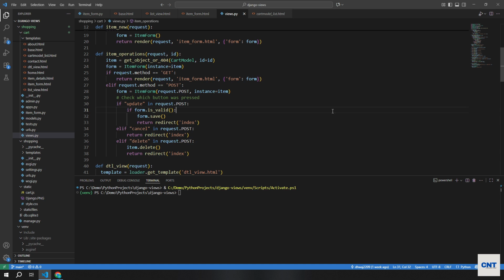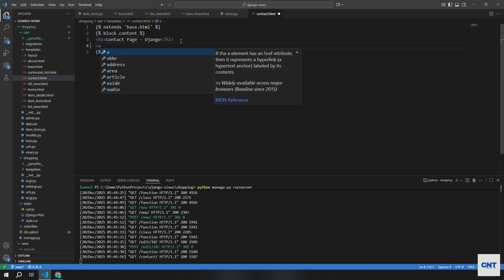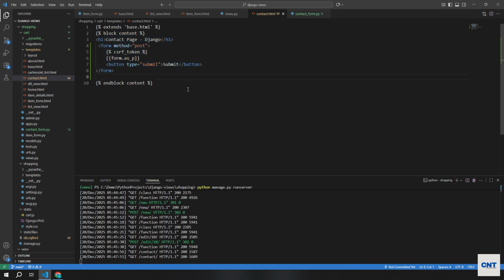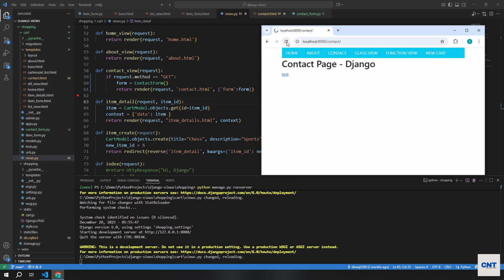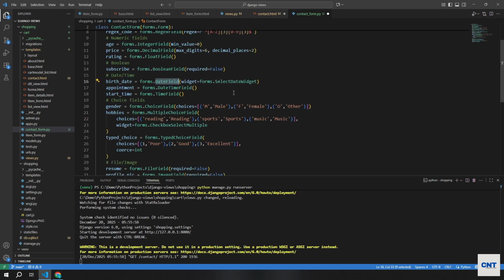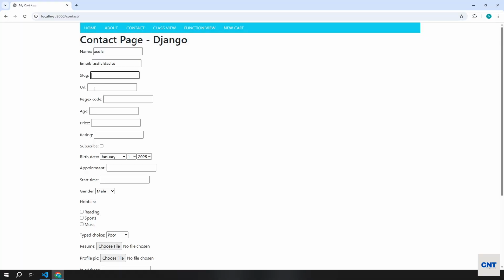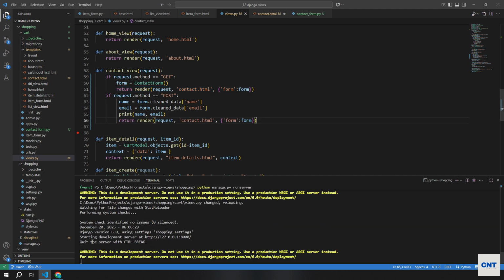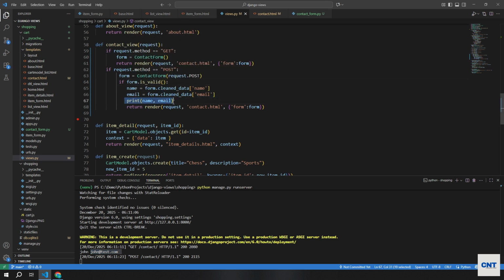Django Forms Fields | Django Tutorial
In this video, we will learn what are various types of django forms fields  and how to create django forms

When you create a Form class, the most important part is defining the fields of the form. Each field has custom validation logic, along with a few other hooks.

🔖 Chapters:
00:00 Intro
01:15 What are various django forms fields?
10:56 Get values from django forms fields

django app
django forms tutorial
working with forms
django model forms
getting started with django
django tutorial
django projects
django forms fields
custom forms
django python
python django
django form
django urls
crud
django validation
django form submit
django forms
django forms widgets
django form model
django form create
database
edit
update
delete
read
coding news today
python tutorial
programming
coding